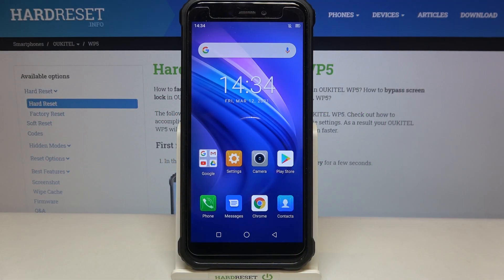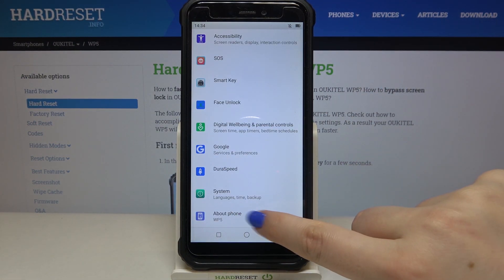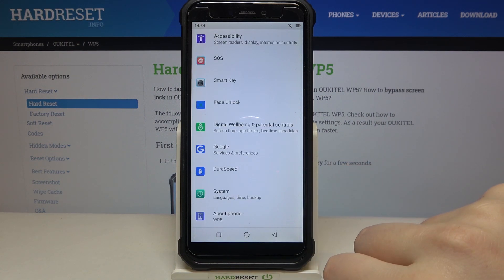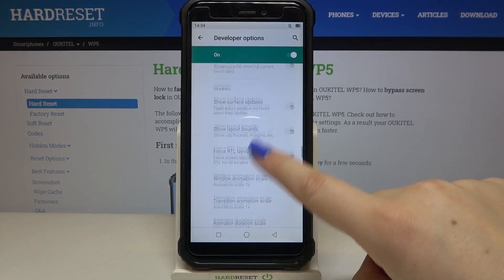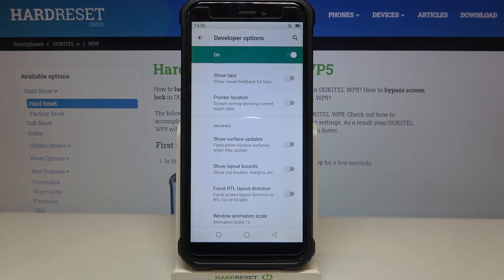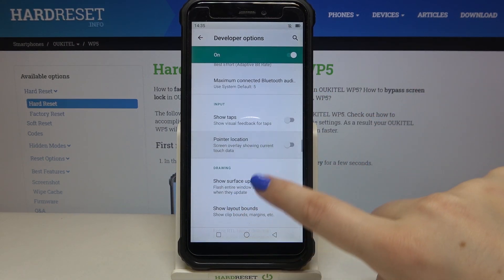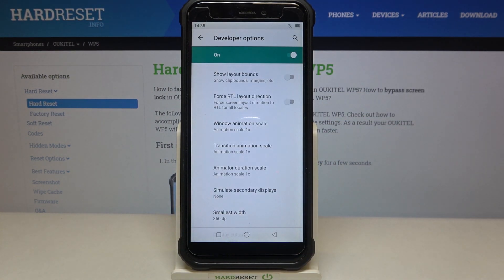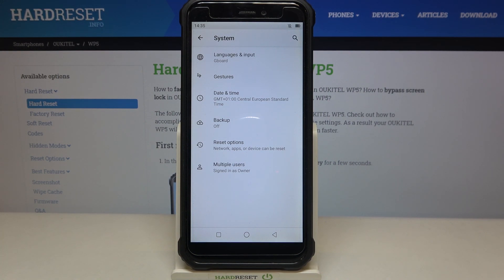How to Enable Developer Options in OUKITEL WP5 – Open Advanced Options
Are you wondering how to find hidden developer options in your OUKITEL WP5? In this video we’d like to share with you how easily you can find proper section, which activation will let you enter developer options. And there you’ll be able to find many, many advanced settings! You’ll be able to f.ex. find options connected to Bluetooth, show visual feedback for taps or show surface updates! So let’s follow all shown steps and become a pro user of your OUKITEL WP5!

How to enable developer options in OUKITEL WP5? How to activate developer options in OUKITEL WP5? How to open developer settings in OUKITEL WP5? How to allow USB debugging in OUKITEL WP5? How to unlock OEM in OUKITEL WP5?